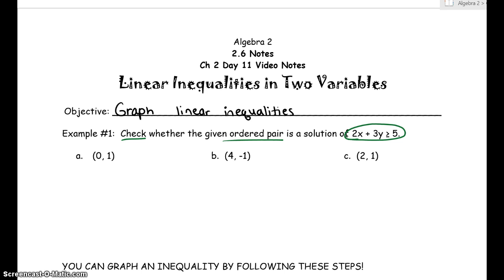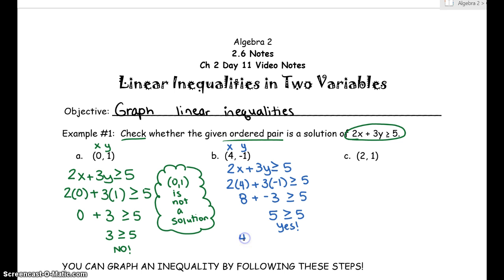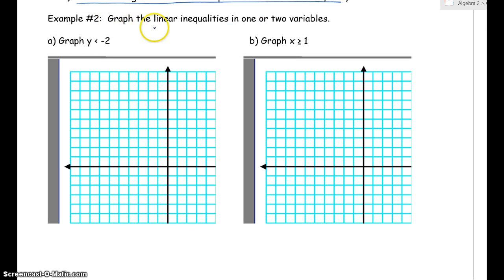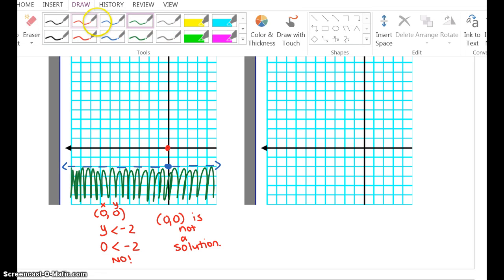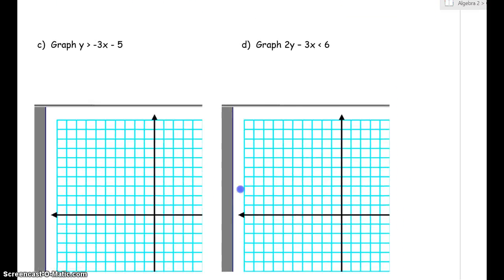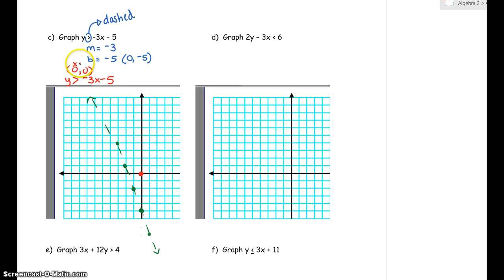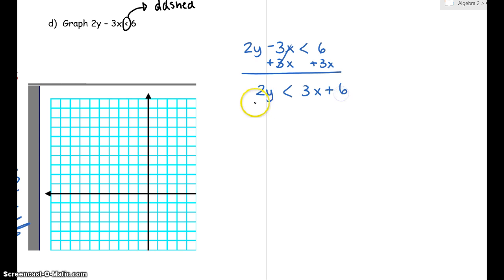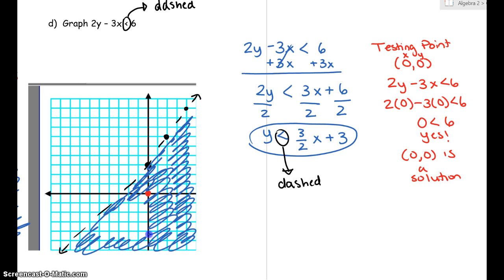Ch 2 Day 11 Video Notes - Linear Inequalities